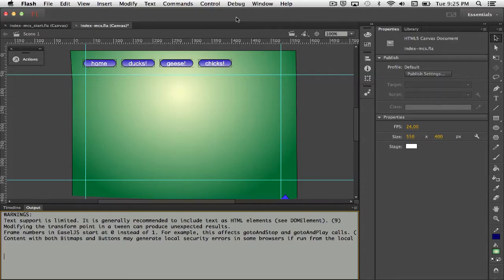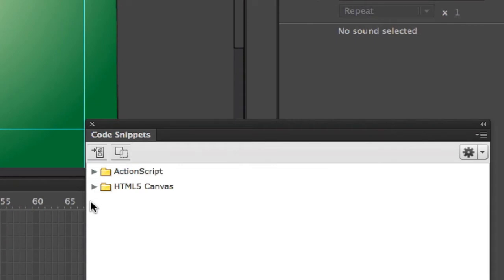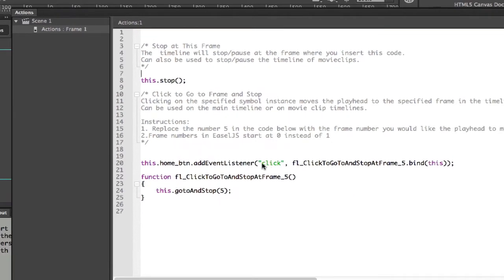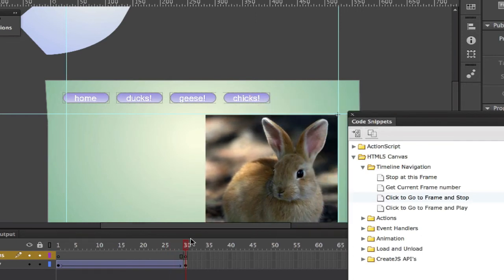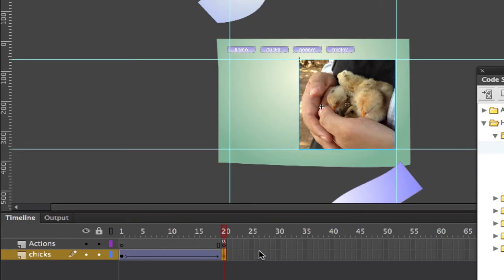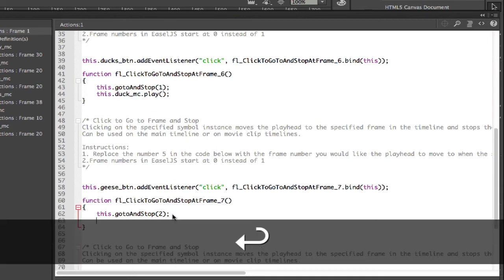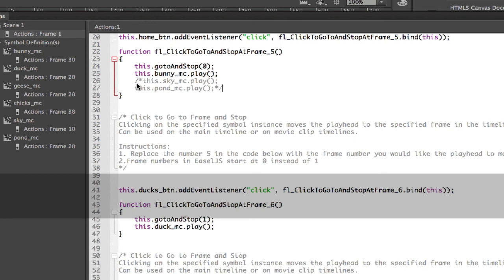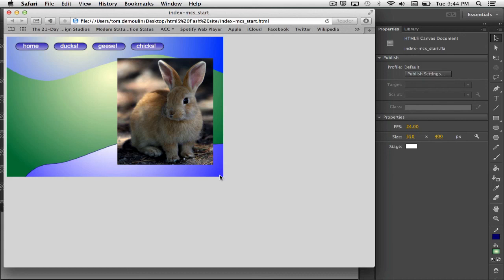Flash CC: HTML5 Canvas output, part 2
Part 2 of 2 covers using Code Snippets to put in some rudimentary navigation without having to know JavaScript.